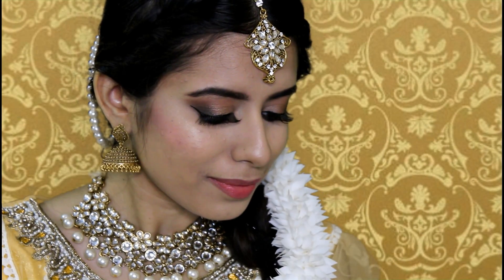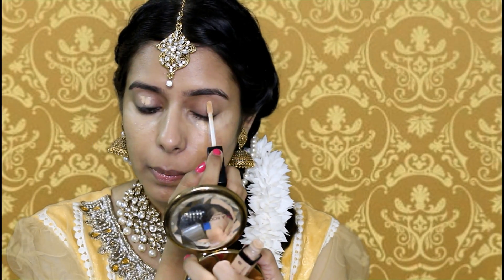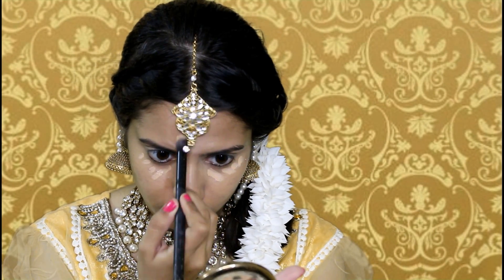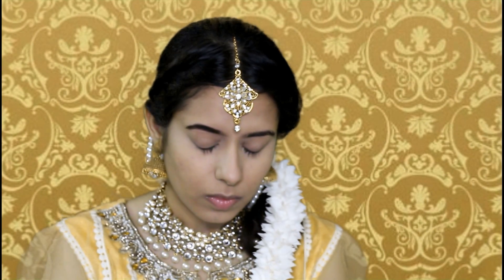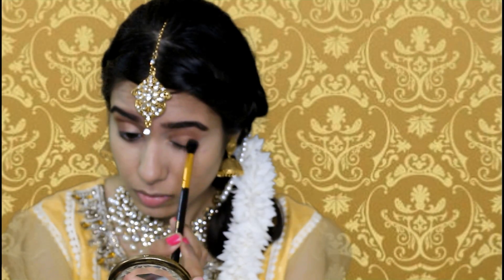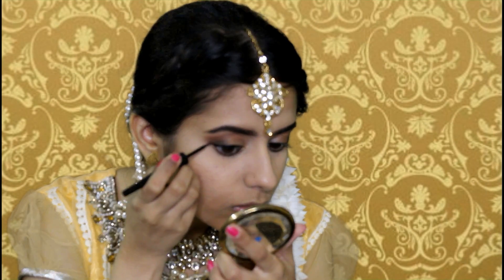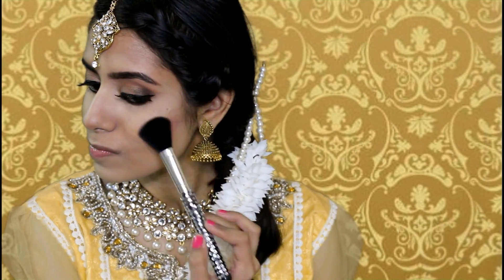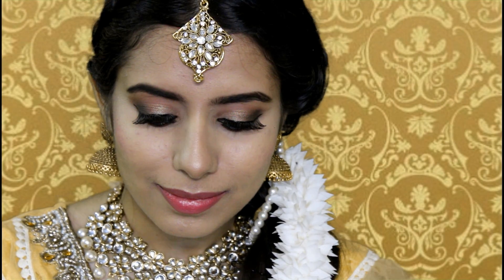Sonam Kapoor Wedding Mehendi/Sangeet Inspired Makeup Tutorial | Aarthi Raman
Sonam Kapoor Wedding Mehendi/Sangeet Inspired Makeup Tutorial | Indian wedding makeup

Hi my Lovelies! Welcome back :) Watch in HD

products used :
face :
loreal true match foundation w2
wet n wild photofocus concealer in light/medium beige
maybelline fit me concealer in light
coverfrx transcluent powder in light'
loreal matte powder in G2
elf blush palette in light
bh contour face palette

Eyebrow
Abh dip brow pomade in ebony

eyes
miss claire eyeshadow in brown
nyx eyeshadow (brown) i dont remember the shade
mac eyeshadow in woodwinked
inglot eyeshadow in 63
wet n wild h2O eyeliner
sephora kohl pencil
mac mascara

lips
stars lip contour in nude rose
wet n wild lipstick in rose bud
DO let me know by hitting that thumbs up button and also comment down there , your comments means allot to me :)
Follow me let's be friends lovelies :)